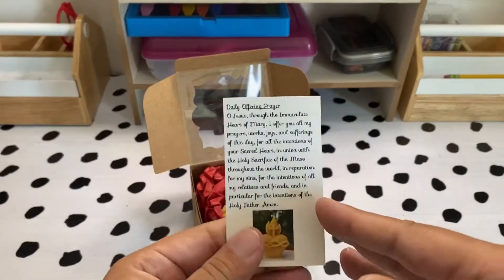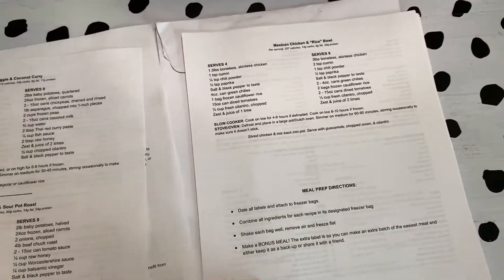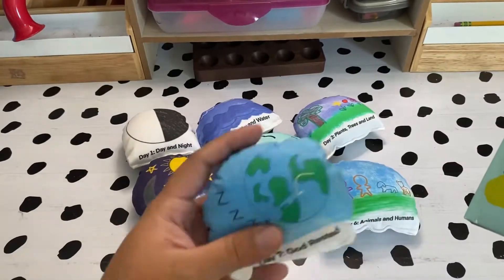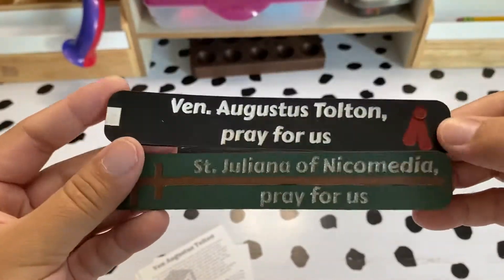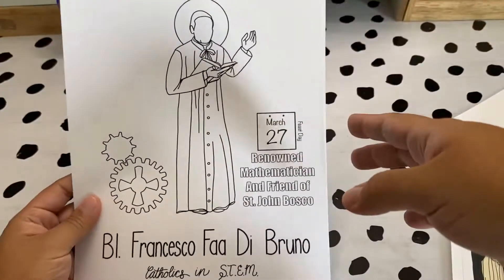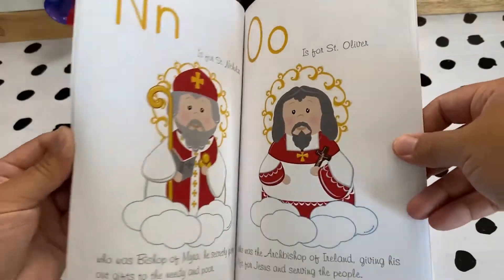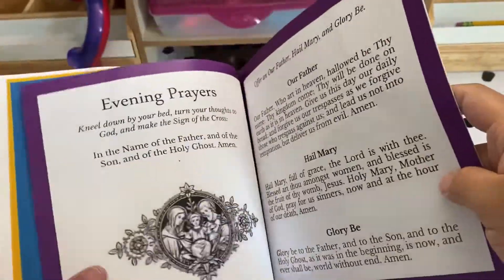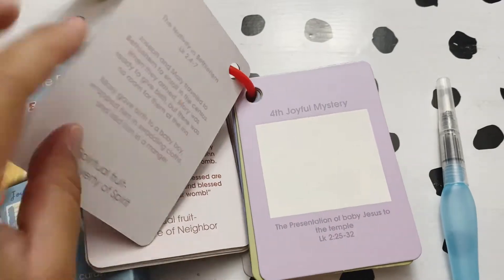Back to School…Catholic Style!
I share amazing resources from Catholic small businesses to utilize for the Back to School season!

Support my shop & shop my Back to School collection!